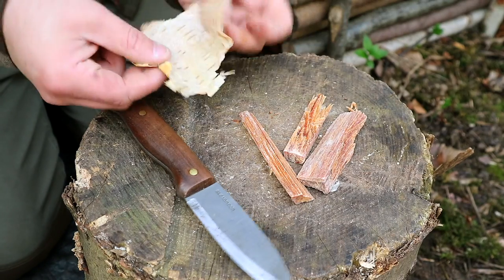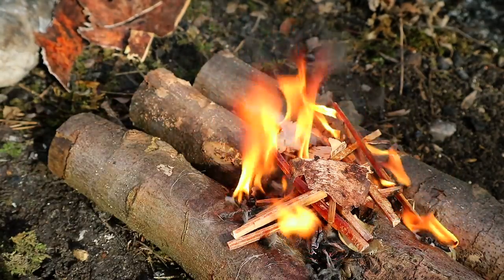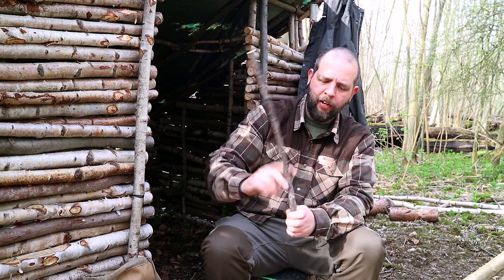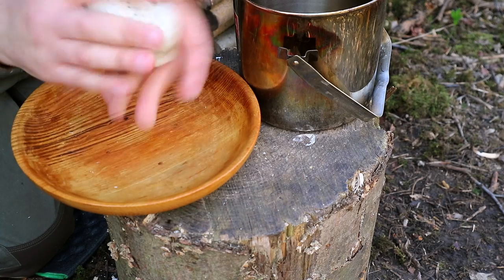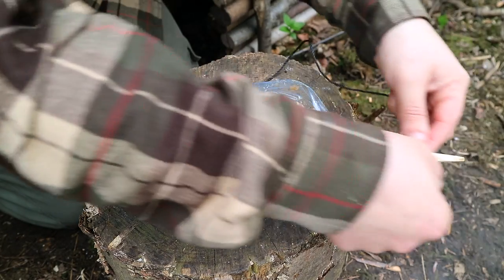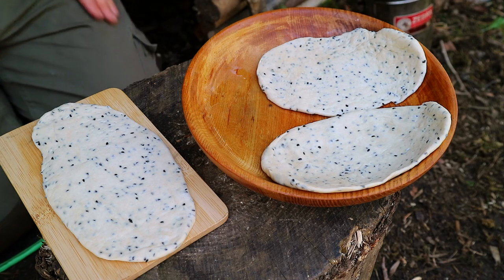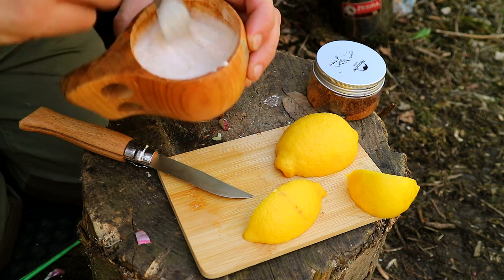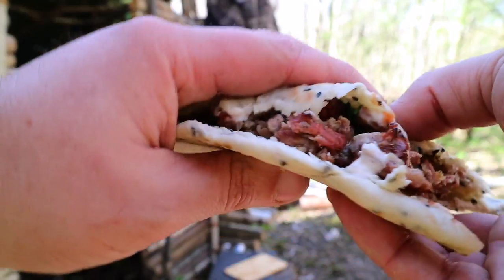Bushcraft Cooking - Lamb Kebab & Pitta Bread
Join me at my bushcraft camp cooking a Lamb Kebab and Pitta Bread over an open fire lit with flint and steel.

Pitta Bread:

125g Strong white bread flour
4g Instand yeast
8g Nigella / Onion seeds
1/2 tsp salt
70-80ml water
1 tsp oil

Kebab:

1/2 Lamb Leg (fat trimmed and sliced thin)
3 Tbsp plain yogurt
1/2 Onion minced
2 cloves garlic minced
1 Small chili diced
1/2 Lemon juice
1 tsp oil
pinch of salt and pepper
1/2 tsp corriander
1/2 tsp cumin
1/2 tsp paprika